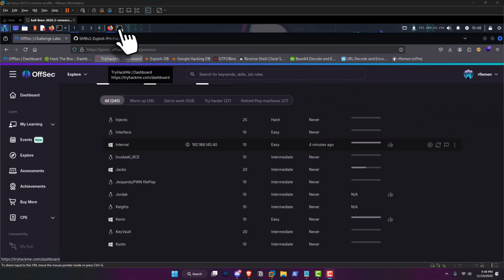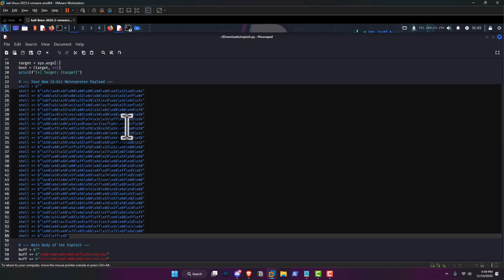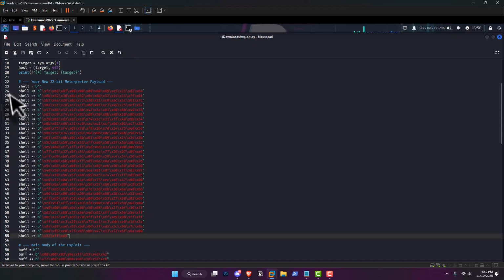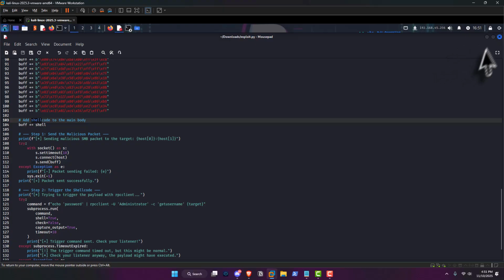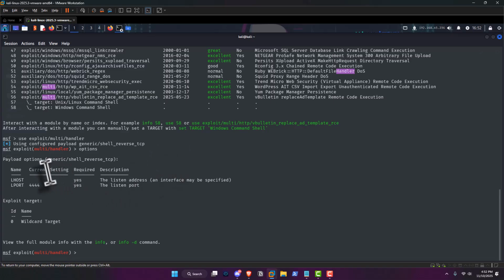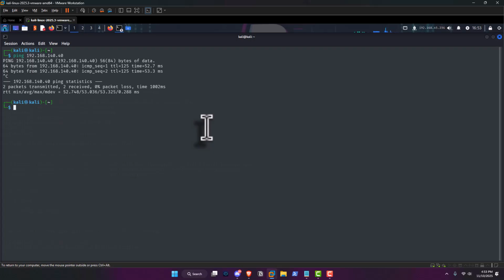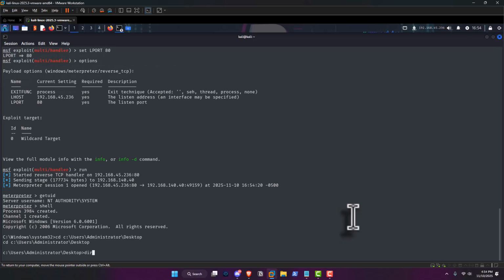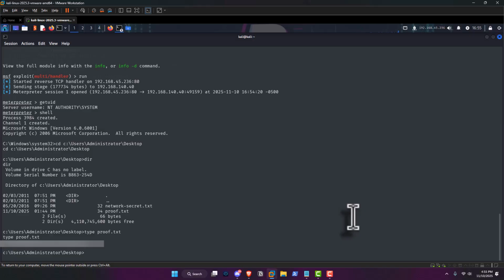Offsec Proving Grounds Walkthrough - Internal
Walkthrough of the machine called "Internal" in the Offsec Proving Grounds...this is a Windows machine rated as easy. In this video we enumerate SMB to determine using an nmap script that the device is vulnerable to an exploit. I then show you how to modify the exploit we find in GitHub with new shellcode using msfvenom to gain a foothold and NT Authority System access.